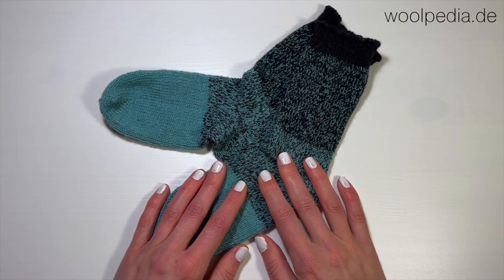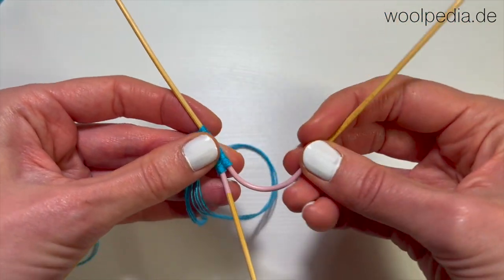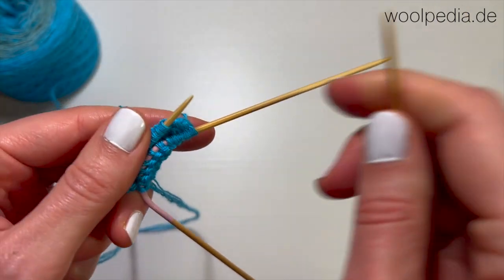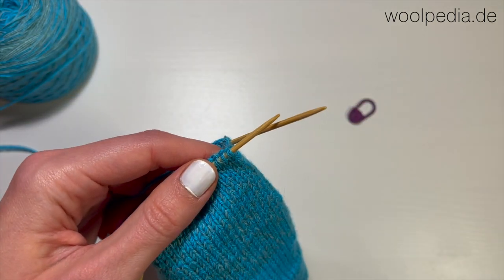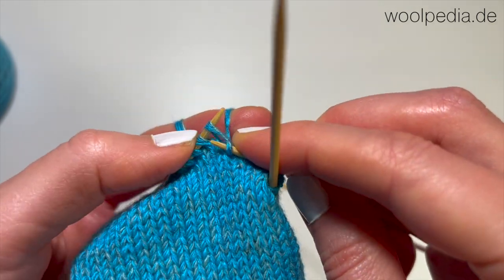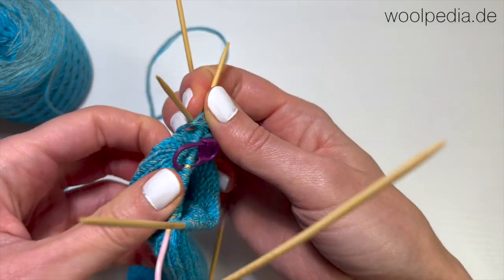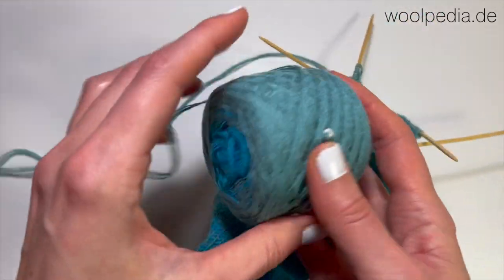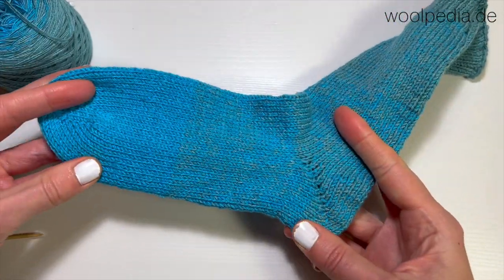Toe up socks knitting pattern - Woolpedia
Super easy knitting tutorial on how to knit toe-up socks.
Especially chilly for beginners
Continental knitting method

EU size 30/31 - yarncake 4ply 200m yardage
Needle size 2mm / US 0

Amazon Partnerlink

Chapters
3:53 provisional cast-on
10:10 toe-section
19:33 foot
22:55 boomerang heel with German short rows (upgraded version for a smoother look)
43:12 shaft / leg
44:02 ribbed cuff
47:11 elastic cast-off
51:27 seamless border sewing

- special shop discounts
- video help in case of questions
- video patterns on demand
- extra chat emojis and member logos

🎶 Music
Blue Dream - Cheel
The Gentleman - DivKid
Between The Drops - The Whole Other
Hot Hop Rok - Steve Adams